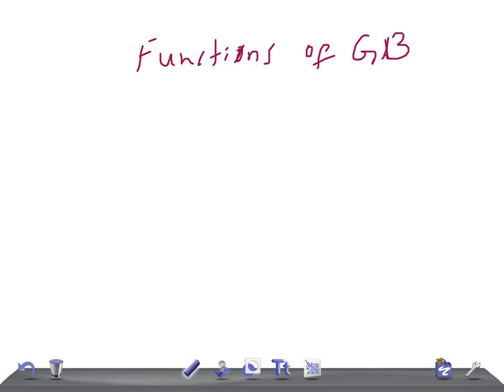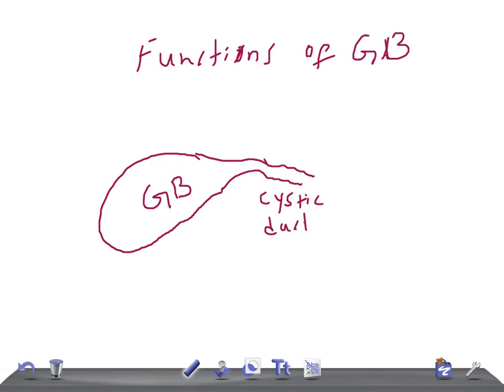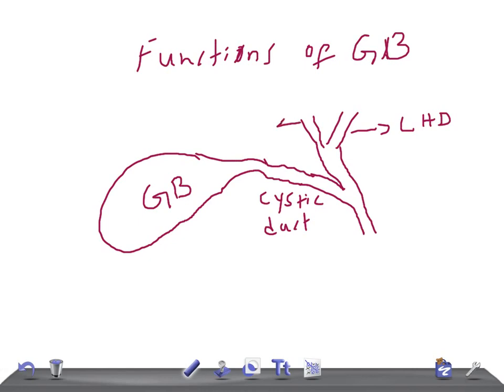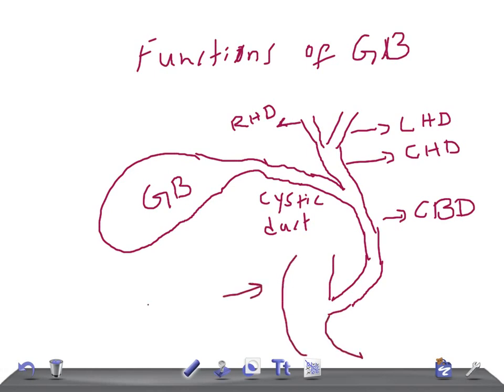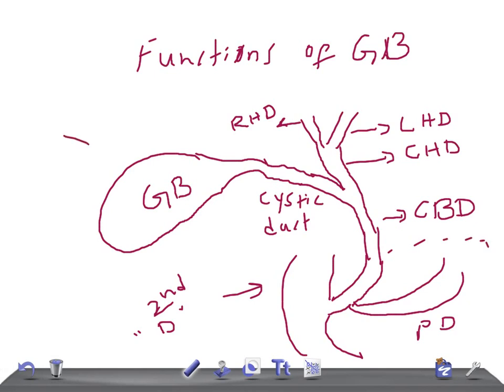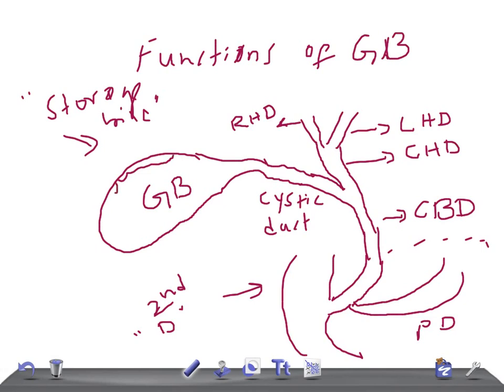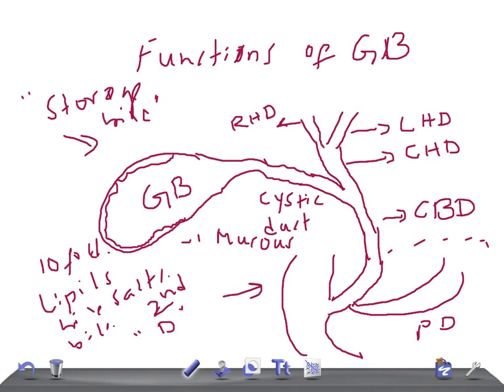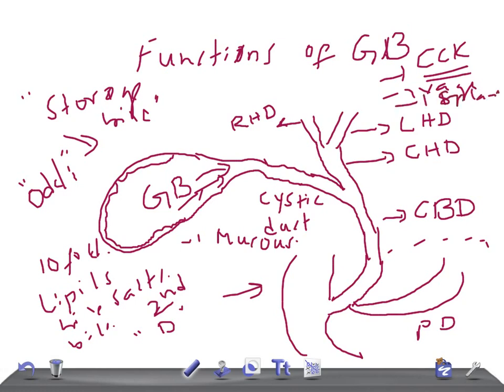Medical Video Lecture, Physiology: Gallbladder & it's function